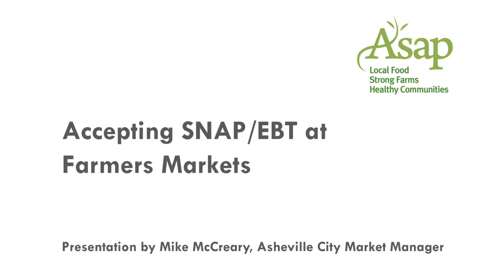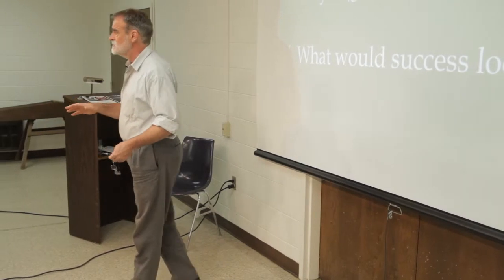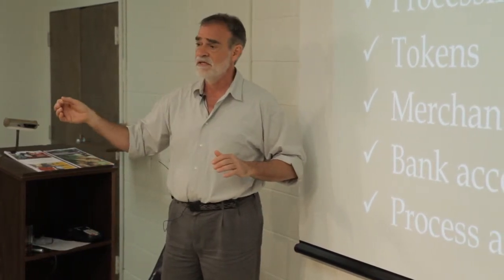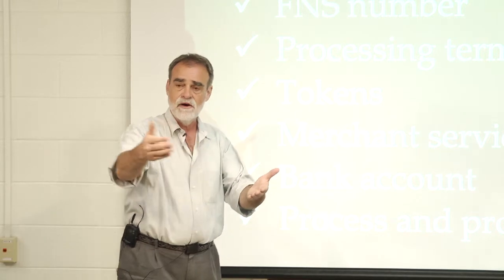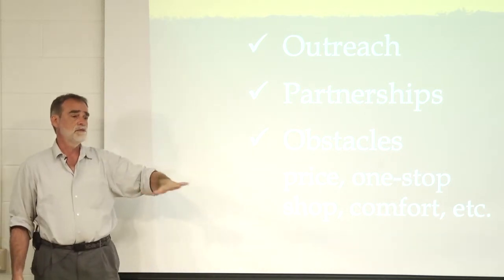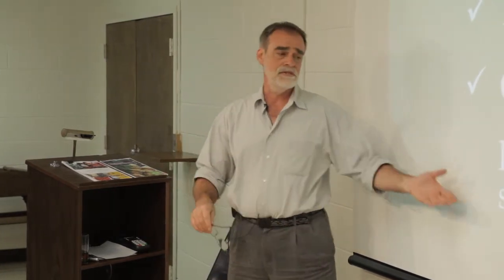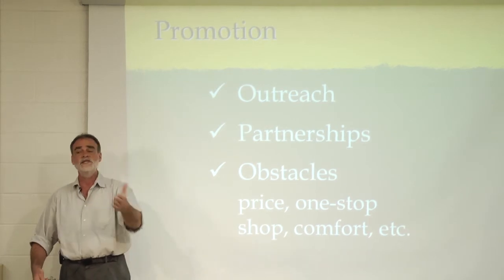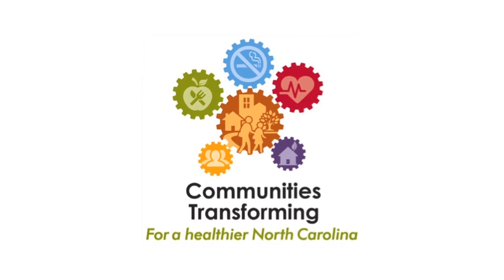Accepting SNAP/EBT at Farmers Markets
Presentation by Mike McCreary, Asheville City Market Manager/ASAP Program Coordinator
Forsyth County Extension - April 22, 2013

This video presentation lays out the steps for accepting SNAP/EBT at farmers markets, including assessment, logistics, and promotion of an EBT program.